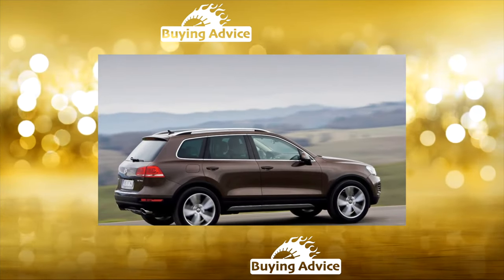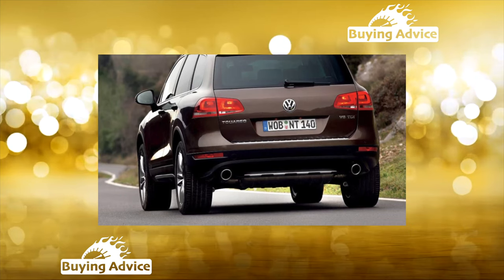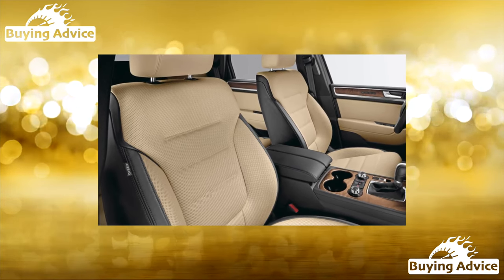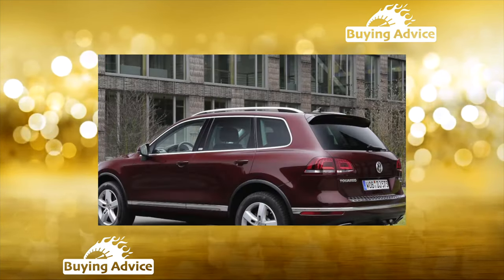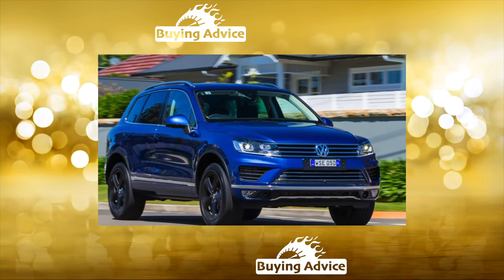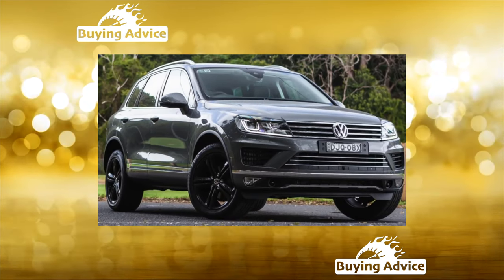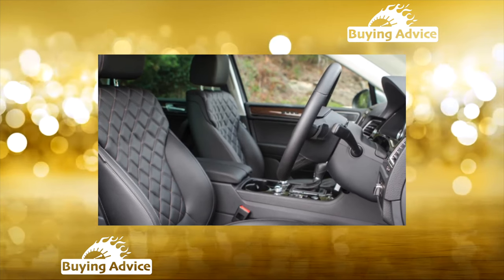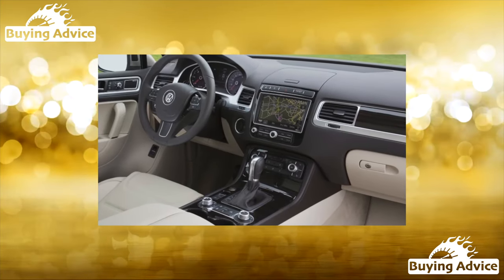Buying advice with Common Issues Volkswagen Touareg II generation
Buying a Used Car Review! Volkswagen Touareg II generation common problems, issues, defects and complaints